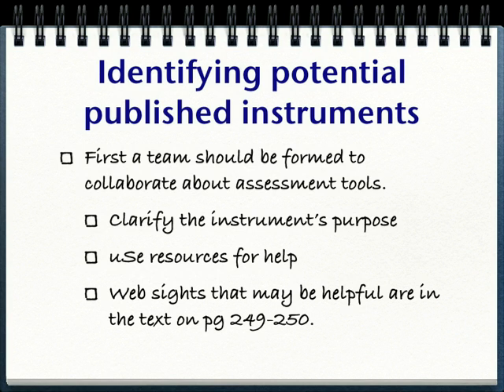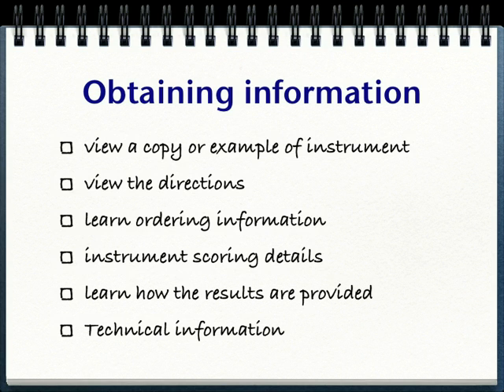Suskie Chapter 13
Class Assignment, Chap 13; Suskie, L.  (2004).  Assessing student learning: a Common sense guide.  San Francisco, CA: Jossey-Bass.